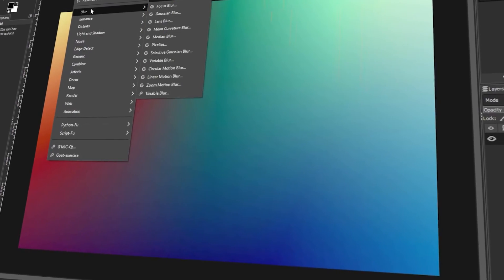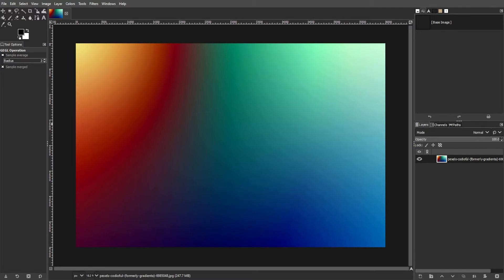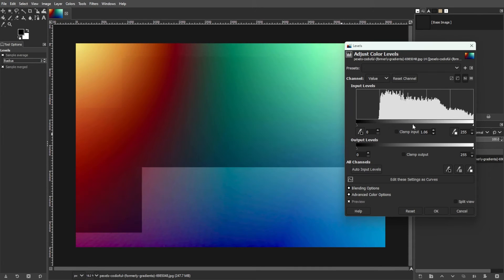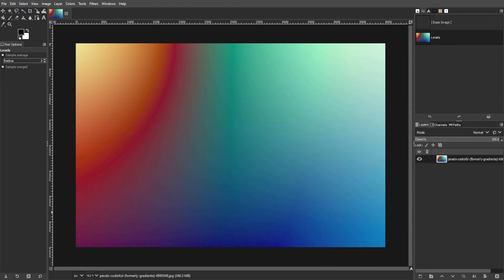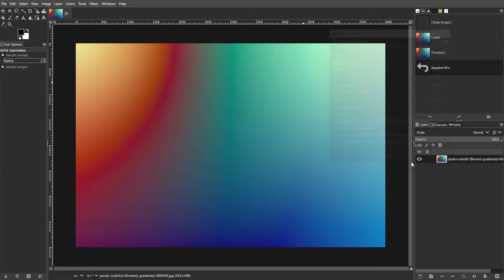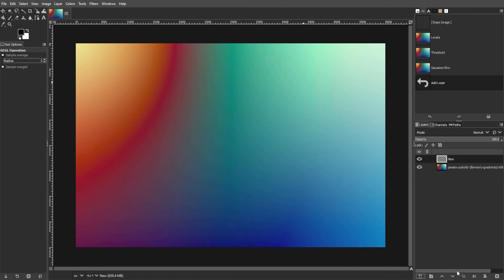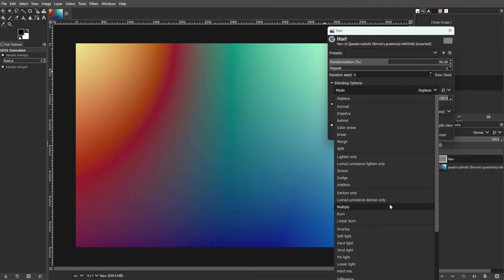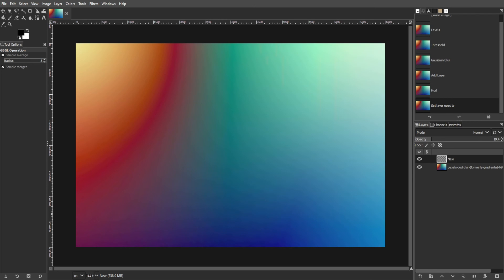How to Fix Color Banding Issues Using GIMP (2 Methods)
Color banding is a common issue where smooth gradients appear as distinct bands of color rather than a seamless transition. This can detract from the quality of your images, especially in areas with subtle color changes.  We'll guide you through the steps to correct and reduce color banding, ensuring smooth gradients and flawless color transitions in your images.